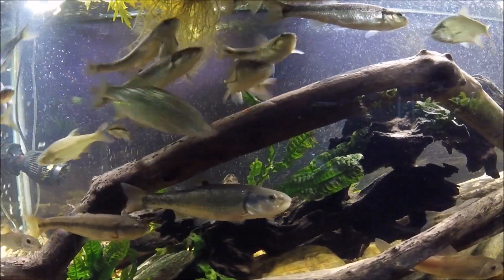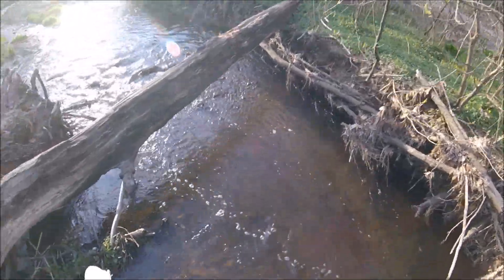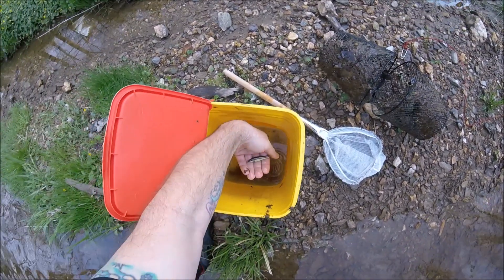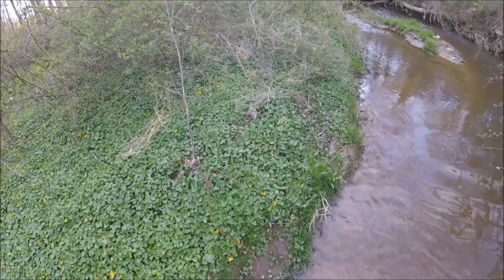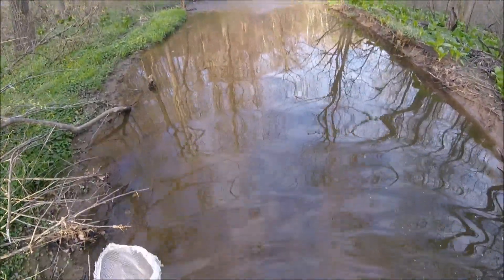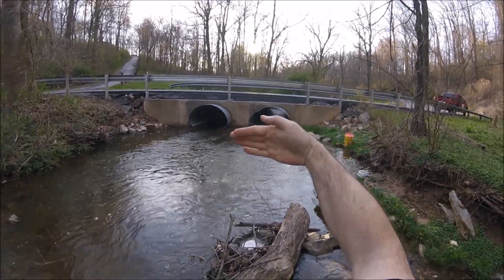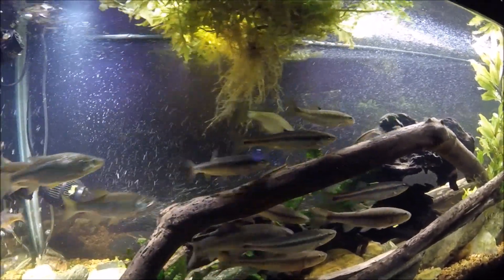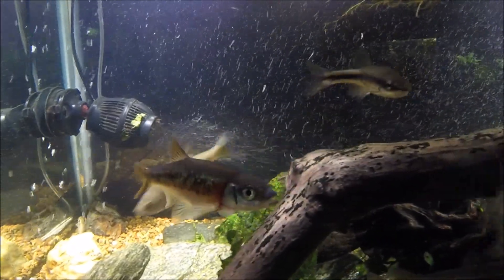Checking The Minnow Trap For Rosyside Dace or Crayfish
I was hoping to catch some Rosyside Dace but all I got was a Sculpin and a Notropis spp.